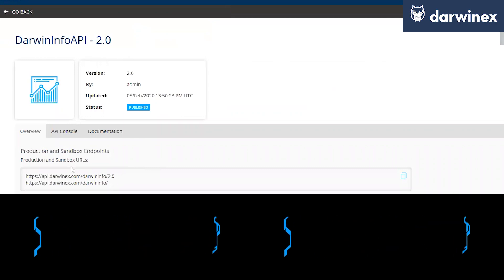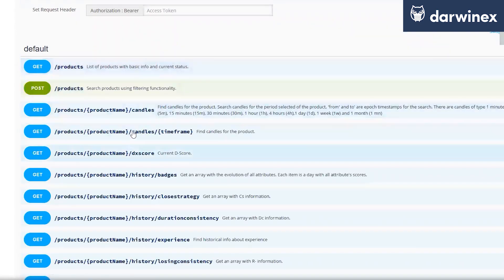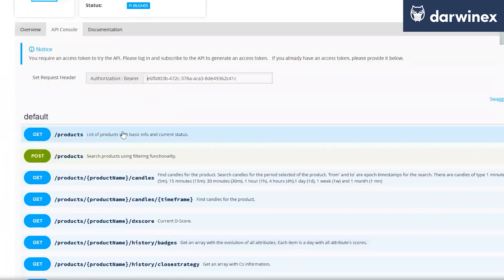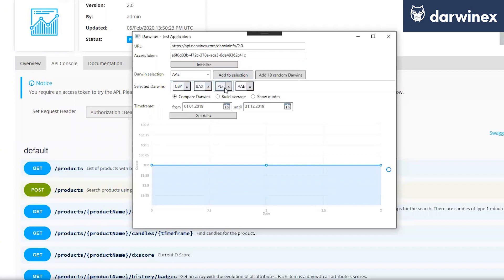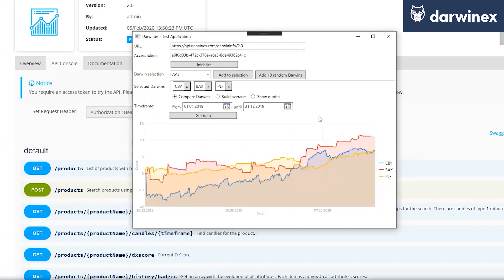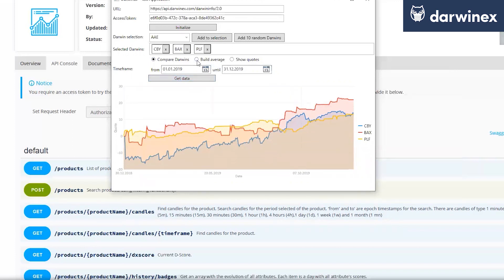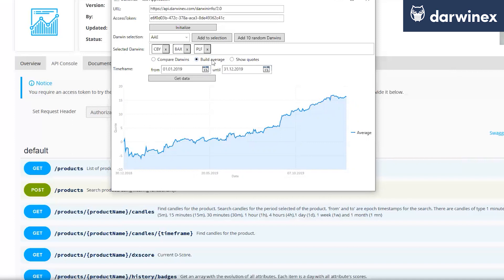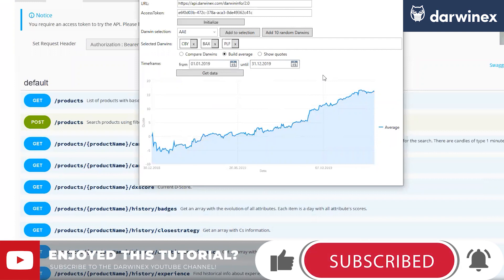1.3) Example App | Portfolio Backtesting in Visual C# for Algorithmic Trading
How can algorithmic traders develop DARWIN API R&D tools rapidly in C#?

Brought to you by Darwinex: UK FCA Regulated Broker, Asset Manager & Trader Exchange Where Traders Can Legally Attract Investor Capital and Charge Performance Fees: UK FCA Regulated Broker, Asset Manager & Trader Exchange Where Traders Can Legally Attract Investor Capital and Charge Performance Fees

We've put this sample app together that in videos 1.x of this playlist, demonstrate the functionality of the DarwinInfoAPI necessary for developing our portfolio backtesting solution.

YouTube’s algorithms measure the quality of Darwinex content on the basis of:
- Reach
- Engagement

With seemingly small actions such as:
- etc